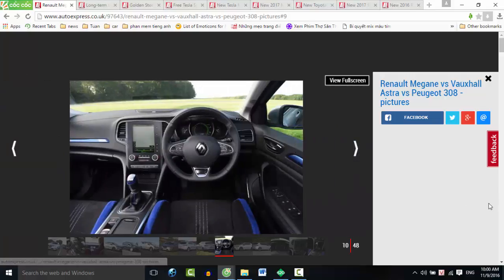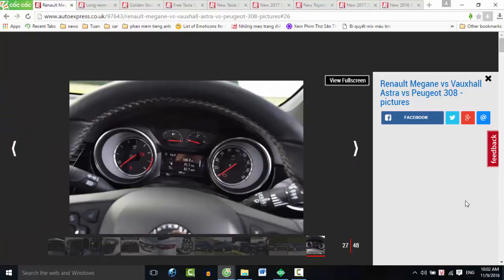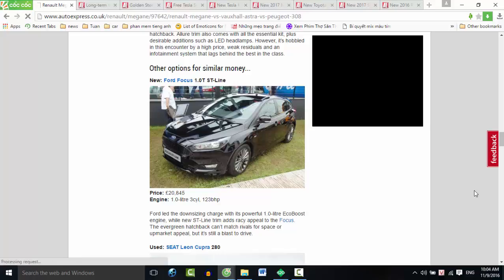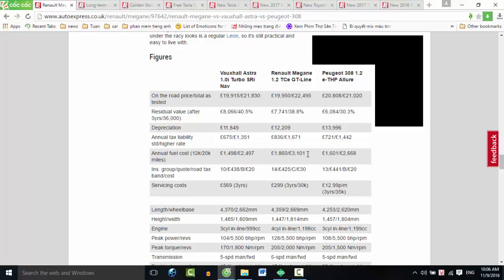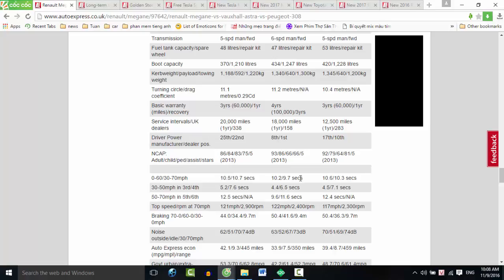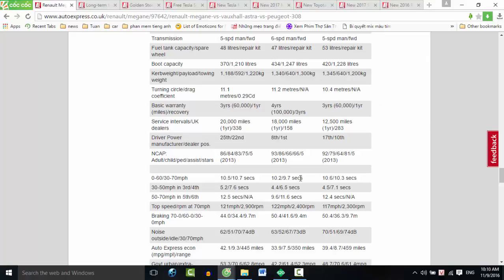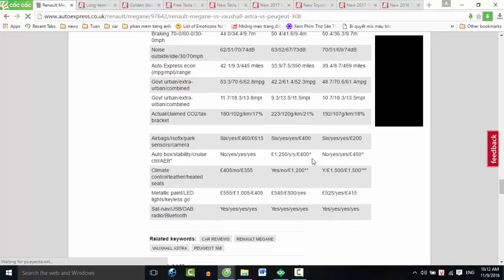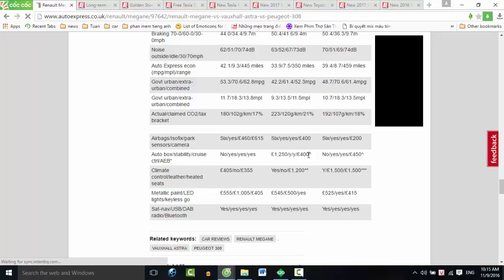Car review - Renault Megane vs Vauxhall Astra vs Peugeot 308 - Read Newspaper Tv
Read newspaper:
Car review - Renault Megane vs Vauxhall Astra vs Peugeot 308
Source: autoexpress.co.uk